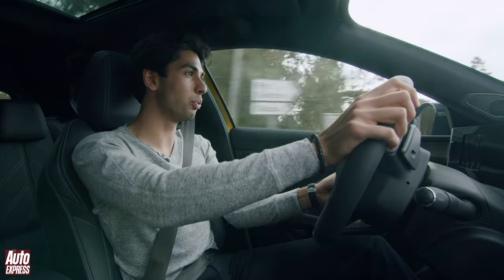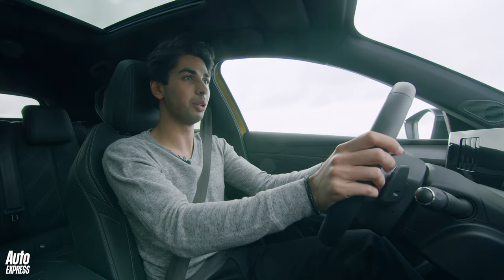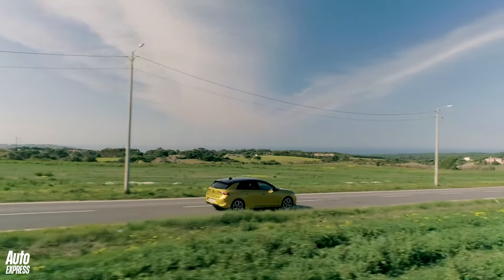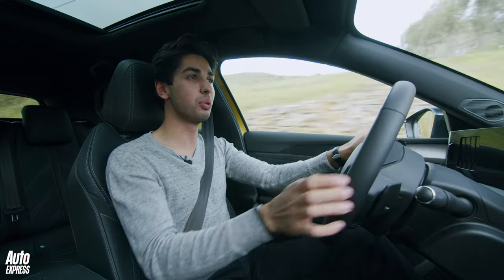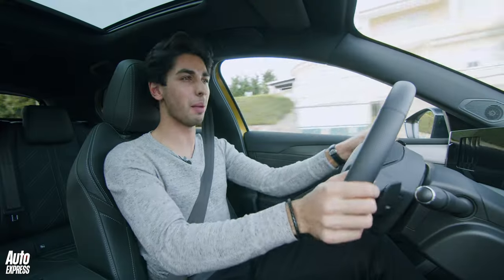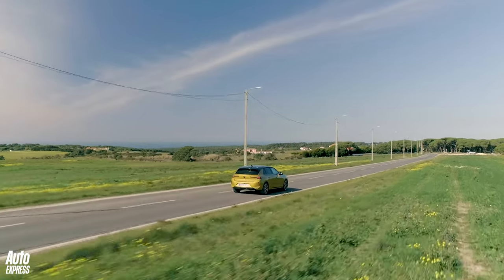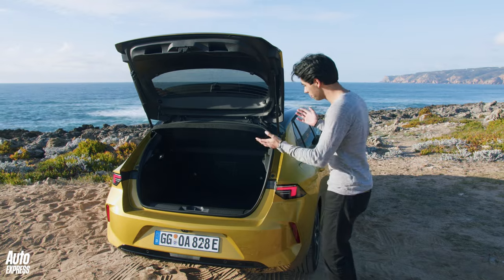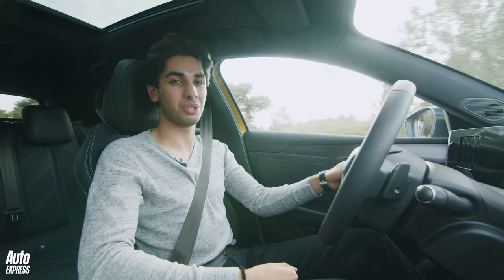2022 Vauxhall Astra review: driving, interior and tech features | Auto Express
We judge the driving experience, interior, practicality and tech of the 2022 Vauxhall Astra - does it stack up against the Volkswagen Golf?

Vauxhall badly needs to mark its identity with the latest Astra (known as the Opel Astra overseas). The previous model was a solid package, if a touch bland, and in sharing its platform with other Stellantis hatchbacks, this new Astra has an even tougher time separating itself from the crowd. But straight off the bat, those bold looks do it a few favours. With its wide stance, square jaw line and Vauxhall's Vizor front panel, it's certainly one of the more interesting looking hatchbacks on sale.

Under the skin, the new Astra rides on the same EMP2 architecture as the Peugeot 308 and DS 4, which opens the door to electrification. A fully-electric Astra-e is on the way, but we're testing the plug-in hybrid variant in this review. With brand new infotainment tech, a revamped interior and fresh underpinnings, the new Astra has the tools to do battle with the Volkswagen Golf, Ford Focus and Skoda Octavia, but can it take top spot? Yousuf Ashraf finds out in this in-depth review, and reveals five ways that the new Astra is better than the old one.

Chapters
00:00 Intro
00:56 Interior
02:17 Engine
3:37 Ride quality
4:26 Handling
5:13 Five ways it's better than the old Astra
7:11 Price and rivals